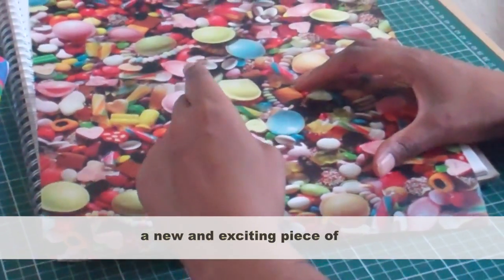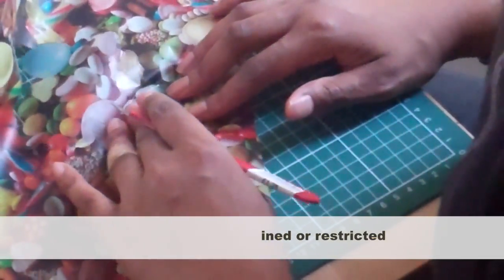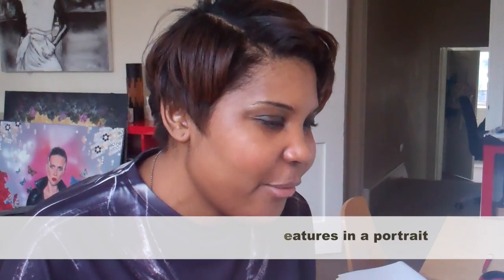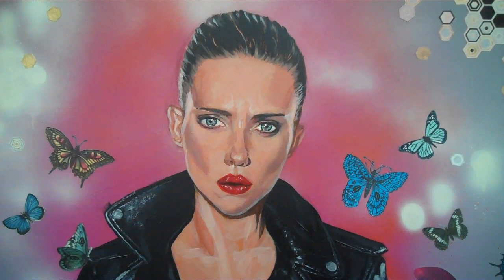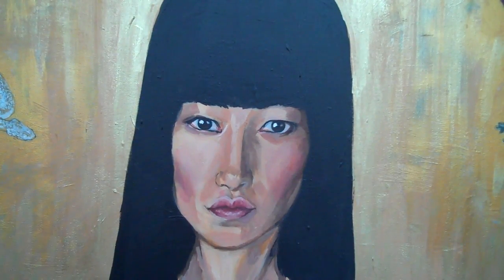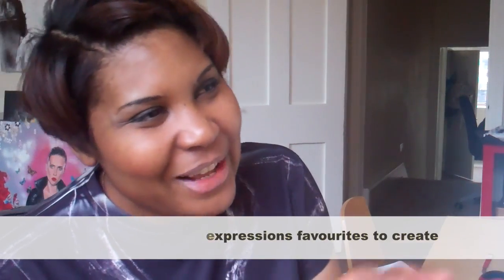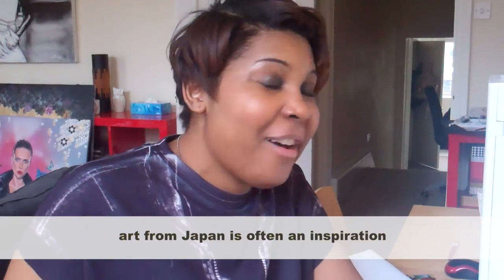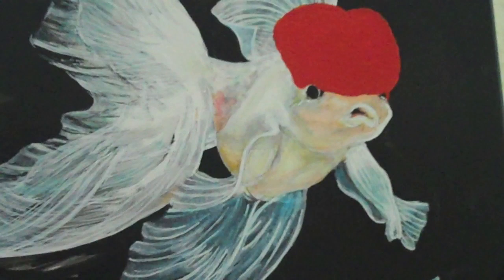Gallery Exhibits Unknown London Artist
A part-time job in an art shop led to Nicole Tshumba's big break to display her artwork.  The Brick Lane Gallery invited her to put her work on show after Nicole heard, via co-workers, that they were opening their doors to new talent. Originally from France but now living in London, Nicole, put her artistic skills to work after finding regular jobs left her frustrated and tied down. So, it was time to take action. She gave up the '9 to 5' job and concentrated on creating paintings that would at best impress the public!  Ynuk.tv caught up with Nicole - aka Nitshu - at her home and found her deeply immersed in her latest piece of artwork
The Portraits exhibition is from 5th - 15th February @ The Brick Lane Gallery, E1 6SA T: 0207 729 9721